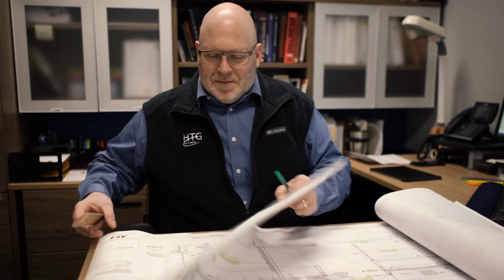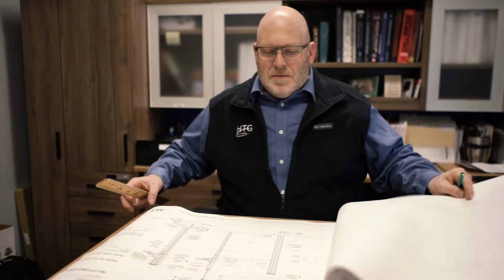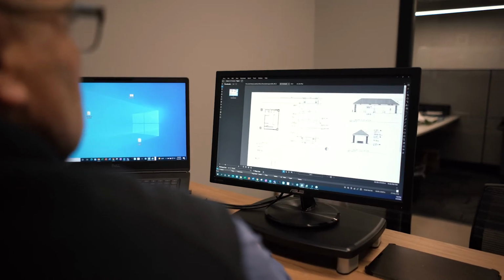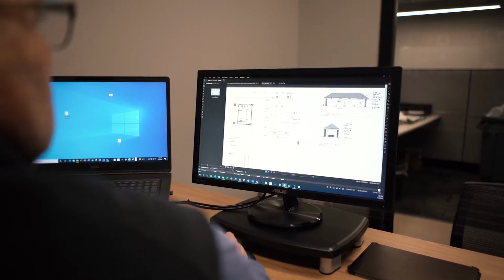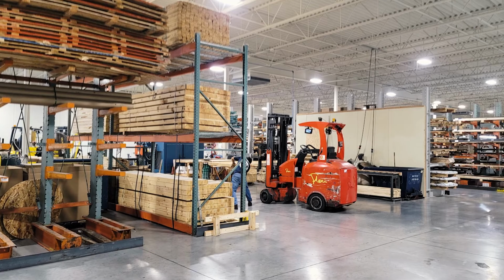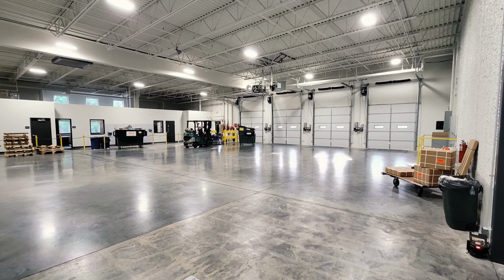From the Desk With HTG Architects | Mead Metals Project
Join firm Partner Rob Brandwick as he discusses a recent warehouse addition and office remodel for Mead Metals in Shoreview, MN. The newly completed project was able to help Mead Metals improve efficiencies, production output, and maximize space — all while remaining under budget.